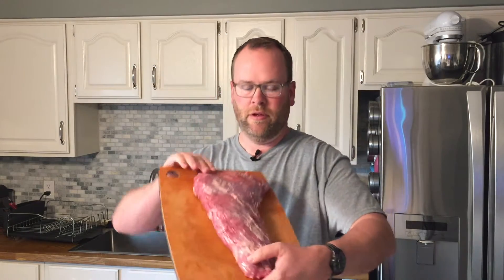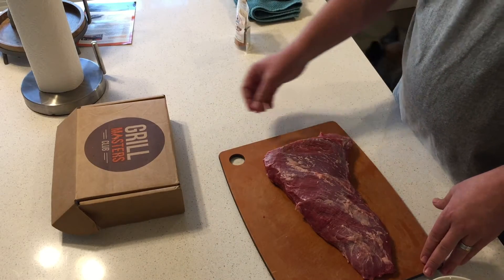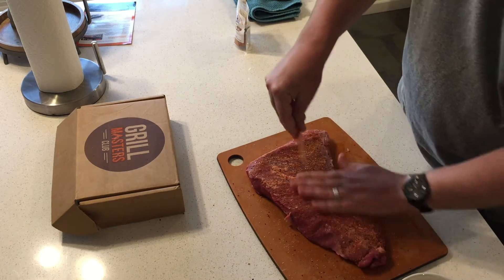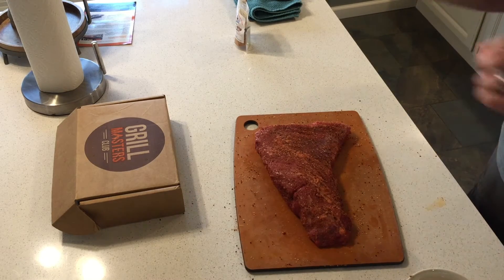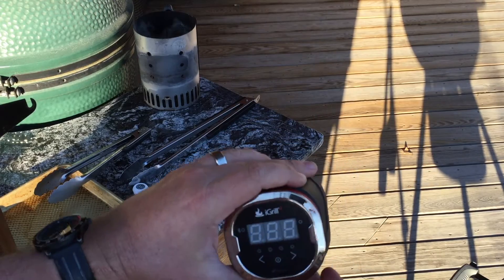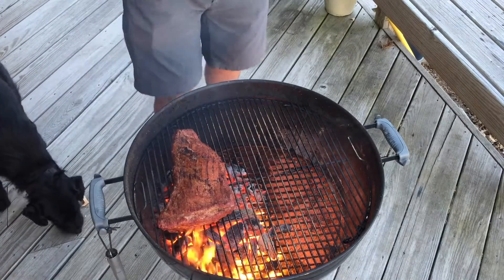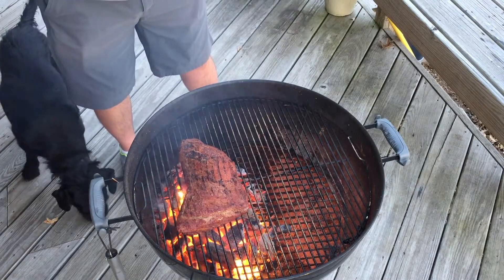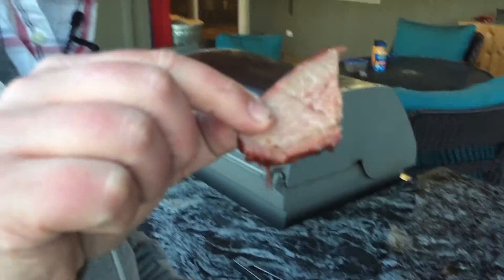Reverse Seared Tri-Tip with Grill Masters Club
How to Reverse Sear a Tri-Tip Steak or Roast, marinated with GiGi's Tri Tip Rub from Grill Masters Club.  Grilled on a weber kettle for amazing charcoal flavor.

Seared & Smoked Store

Smoking Meat Must Haves

Meat Probes and Wireless Thermometers

Everything Charcoal

Grills I Own

Pit Barrel Modification and Accessories

Knives I use

BBQ Rubs and Sauces

Backyard Pizza Equipment

iPhone Youtube Video and Audio